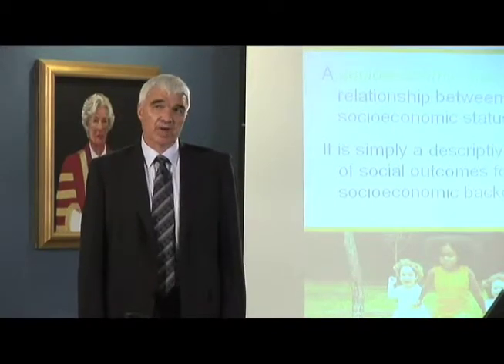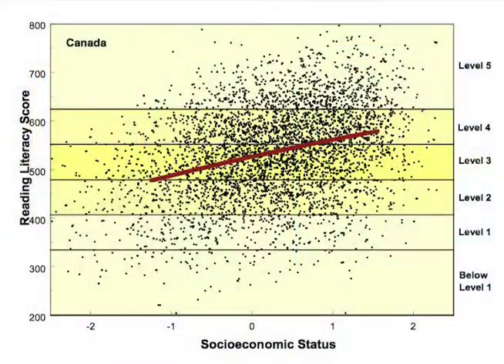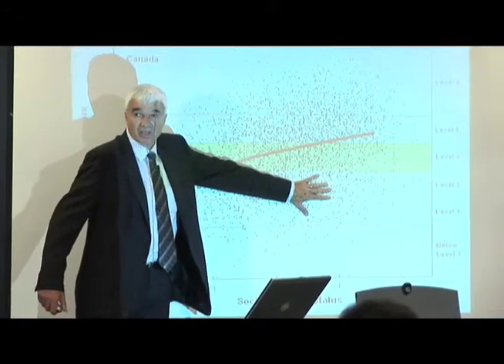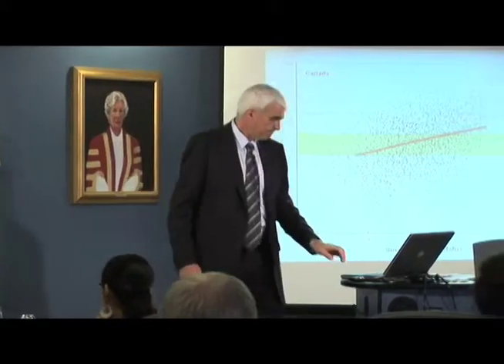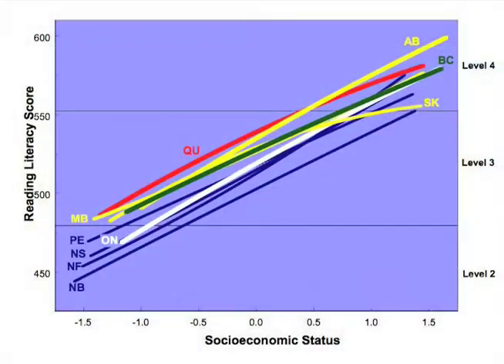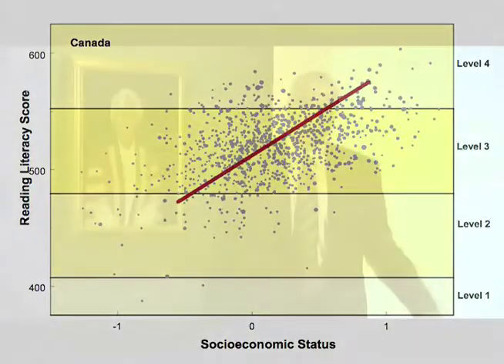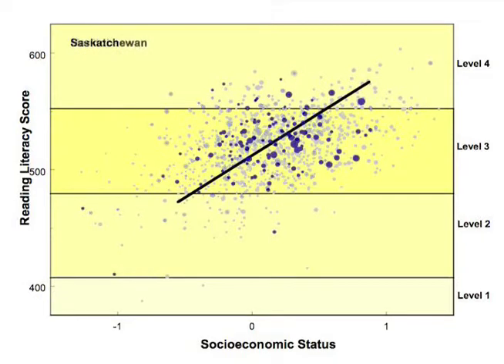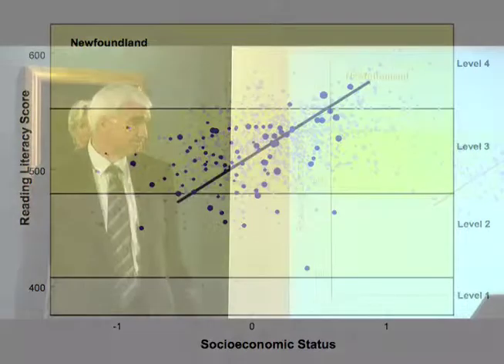Module 1 - Raising and Levelling the Learning Bar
CRISP Modules for Professional Learning Communities